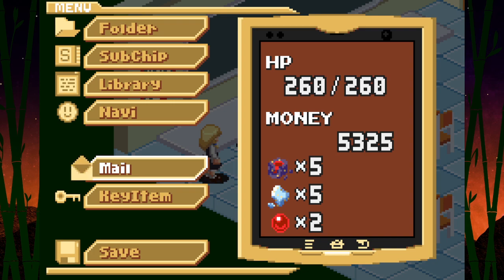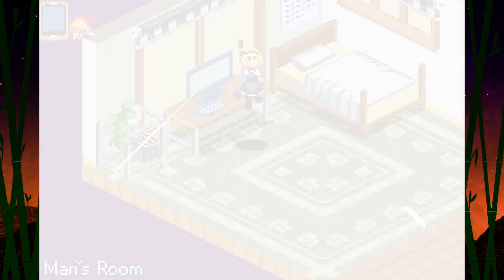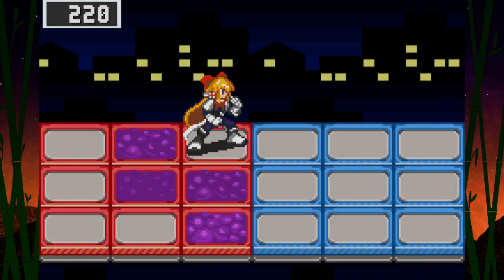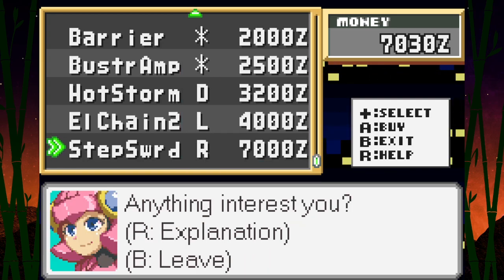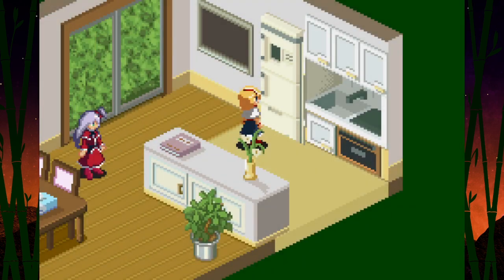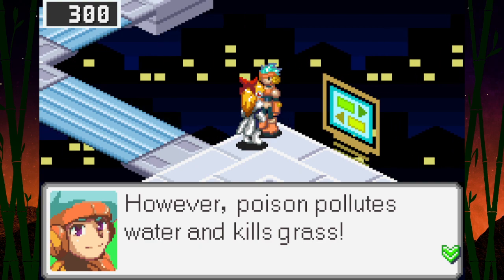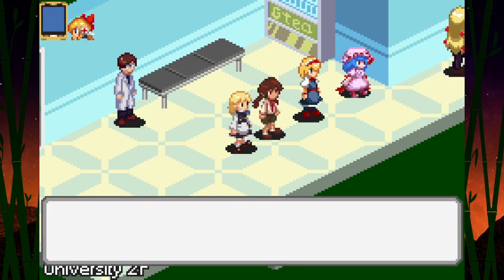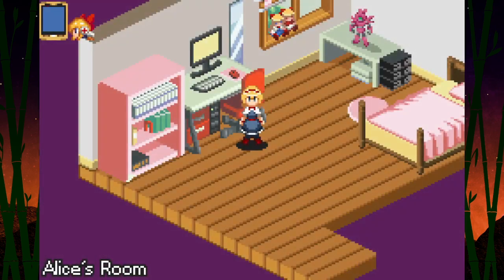Shanghai.EXE | Part 2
Big Boss Kedama